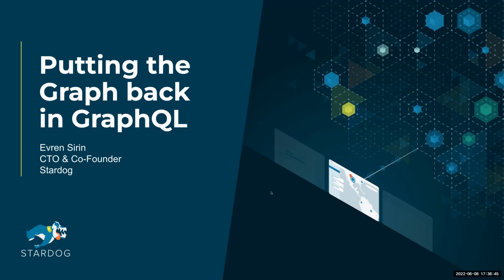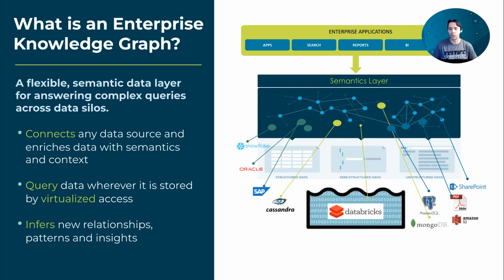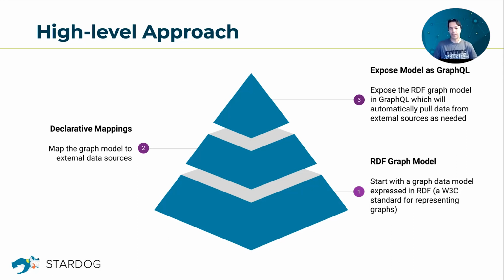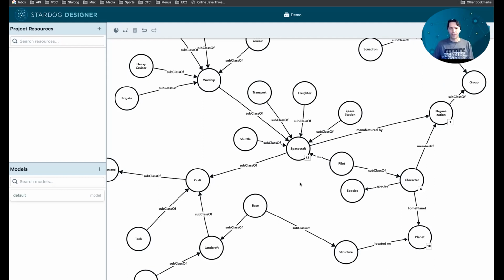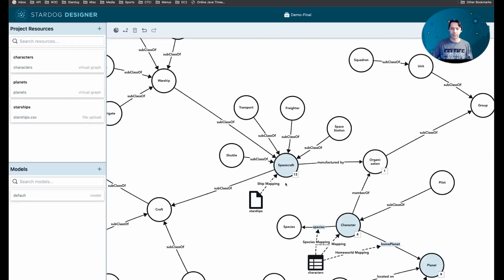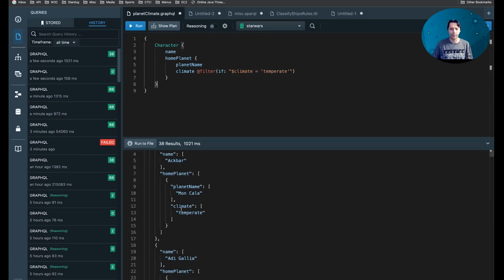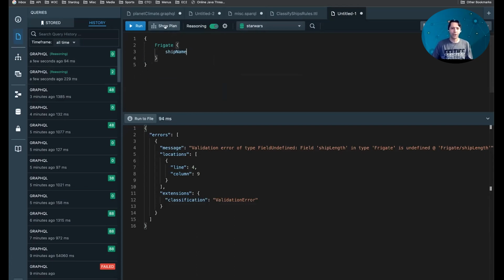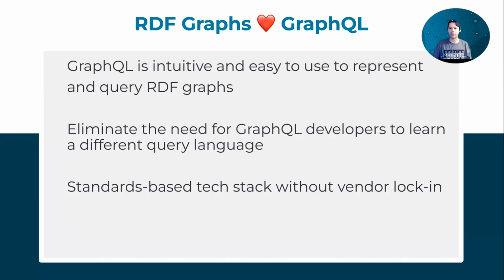GraphQLChicago-June2022-Putting the Graph Back in GraphQL by Evren Sirin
GraphQL Chicago June 2022 Virtual Meetup

Putting the Graph Back in GraphQL
Evren Sirin

GraphQL allows developers to easily create an API that pulls data from different data sources. GraphQL federation makes it possible to combine multiple such APIs under a single GraphQL endpoint. However, building such APIs require writing code to fetch the data and implementation of resolvers get complicated as features like error handling, caching and pushing down filters are implemented. Furthermore, despite all this manual work, the GraphQL engine cannot optimize the GraphQL queries as each resolver runs as a blockbox.

In this talk, we will describe an alternative, no-code approach that uses the Stardog Knowledge Graph where GraphQL truly is used as a graph query language. The queried graph can partially be stored in Stardog and partially be virtualized over external data sources like SQL or NoSQL databases.. We will show how to map such data sources to a graph model in a visual and declarative way without writing code. This unified graph model is then exposed using an auto-generated GraphQL schema. The GraphQL queries are optimized and executed with a query engine that can automatically generate targeted queries to send to the data sources.

Evren Sirin is a co-founder and the CTO of Stardog Union. Evren is overseeing the development of the Stardog Knowledge Graph Platform, the leading knowledge graph platform for the enterprise. Evren has been working on variations of knowledge graphs since the early 2000s and is an expert on knowledge representation, graph databases and semantic technologies. Evren received a PhD in Computer Science from the University of Maryland where he combined AI planning and automated reasoning techniques to orchestrate services on the Web.